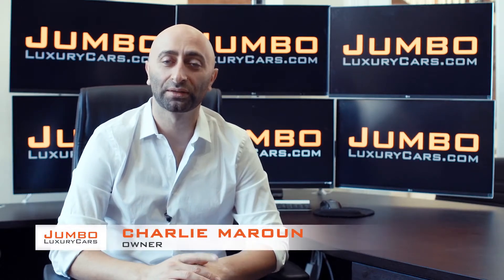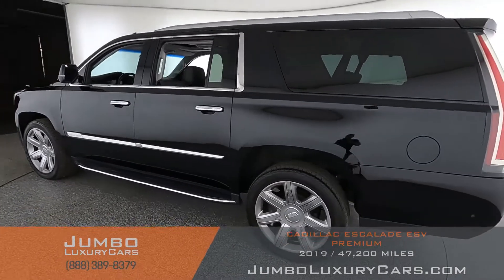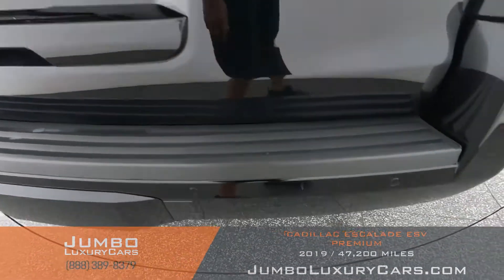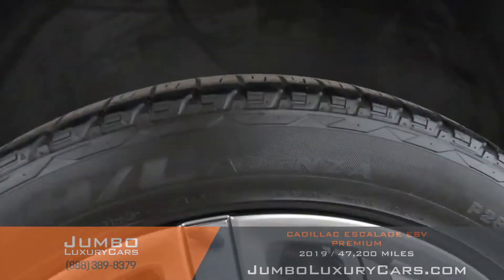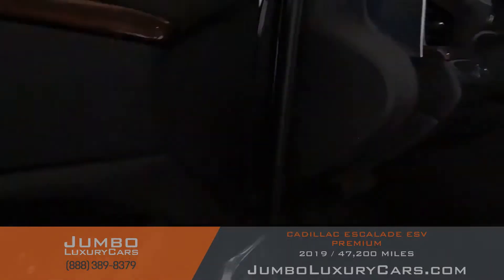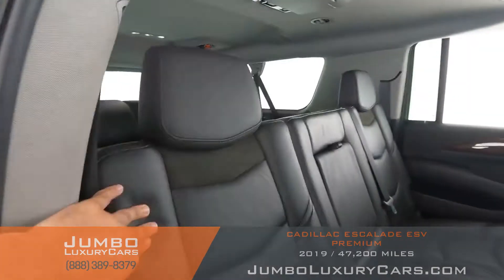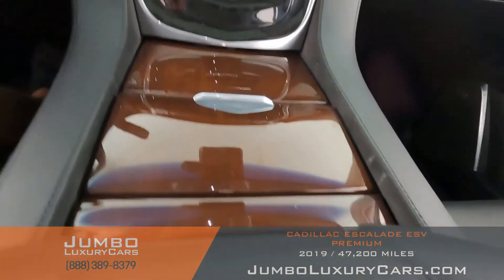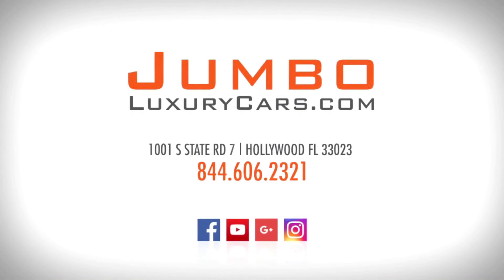2019 Cadillac Escalade ESV - Stock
2019 Cadillac Escalade ESV - Stock